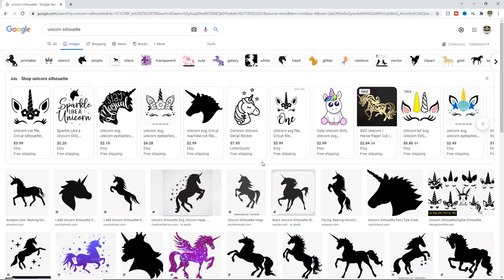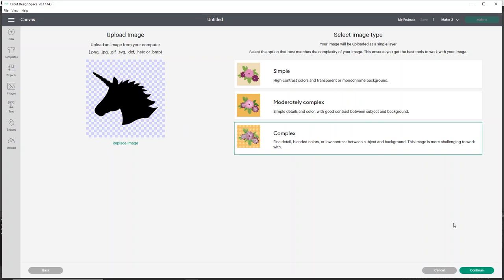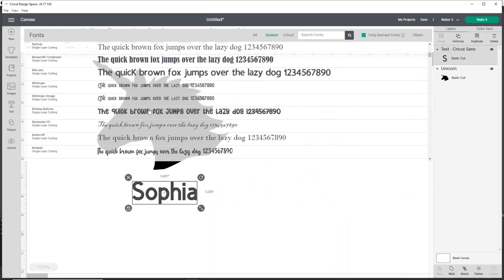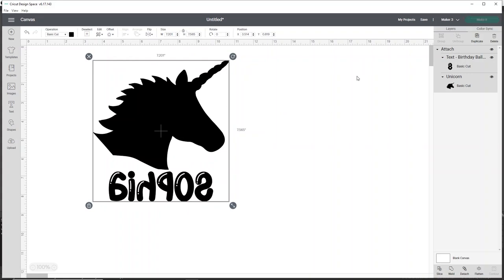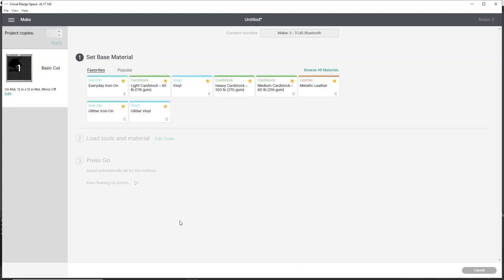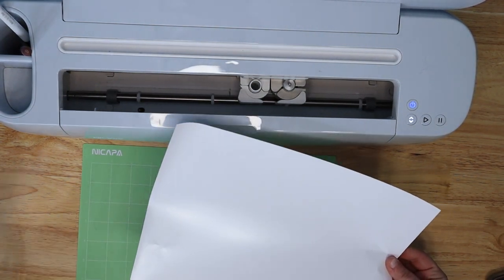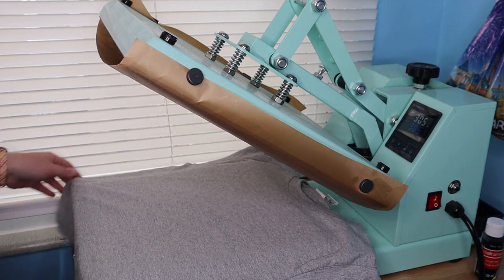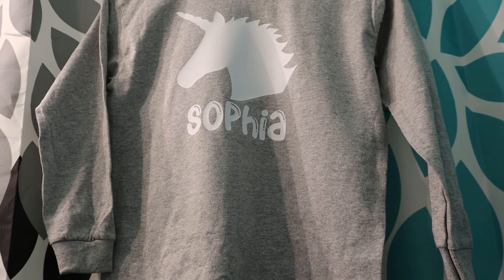Interactive glow shirt - Glow in the Dark HTV shirt with UV light for fun drawing Easy DIY for all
These fun Uv glow in the dark shirts are easy to do and do not require a Cricut! You can simply hand cut a design and press to a shirt! I love how easy this is to do with or without a cutting machine.
These shirts are fun and trendy and fun for the whole family. I could see these being a really fun shirt for vacations, school lock in events and more!
SUPPLIES
UV KEYCHAIN
UV PEN